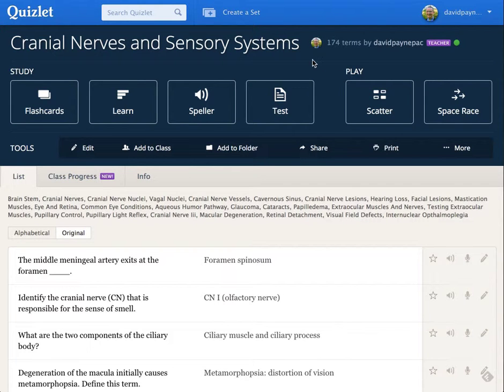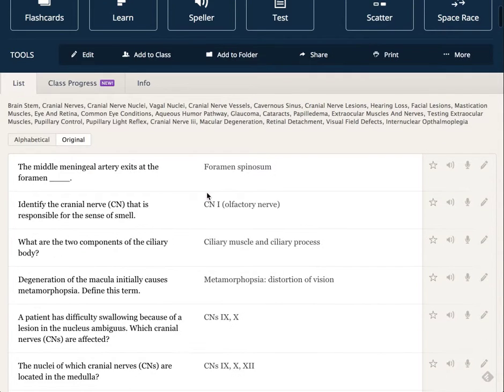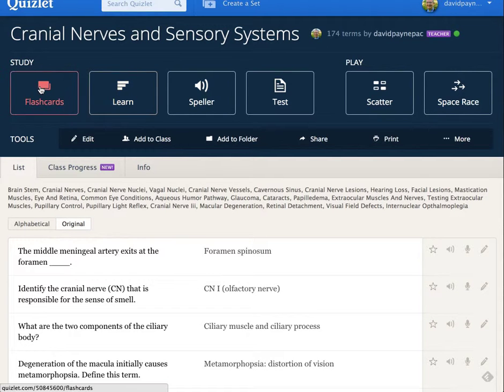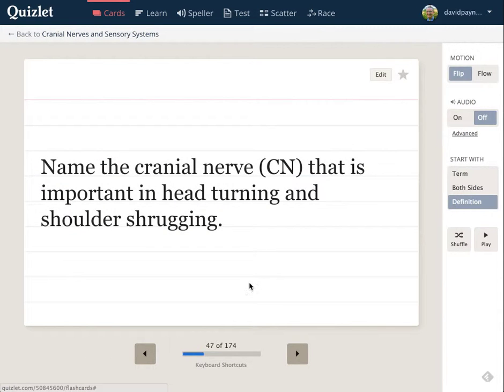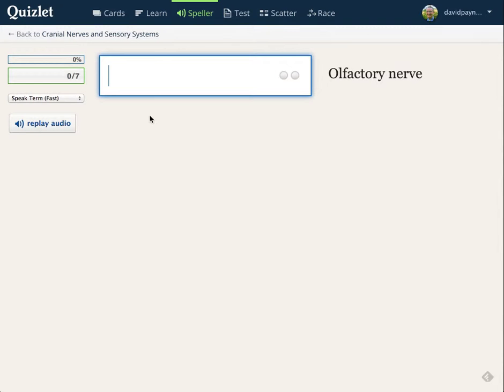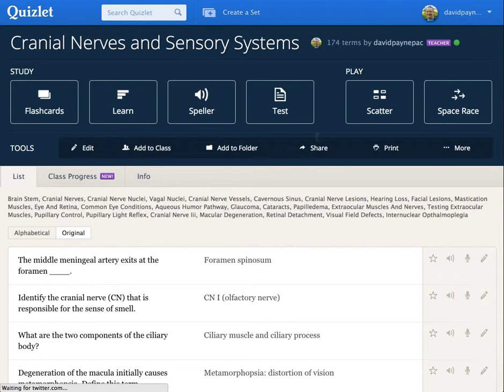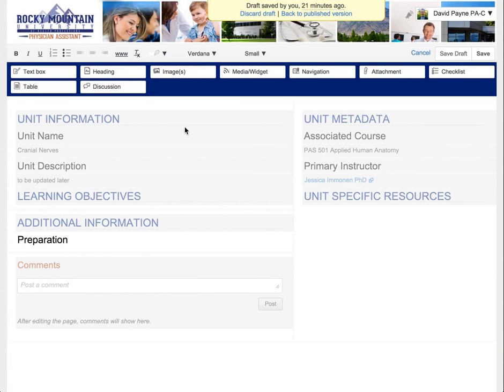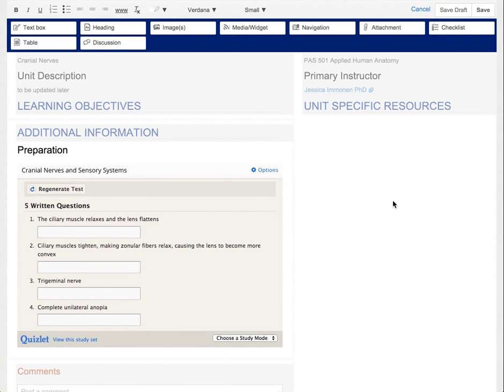Embedding Quizlet into Papyrs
Demonstration of how easy it is to embed a Quizlet set into Papyrs.